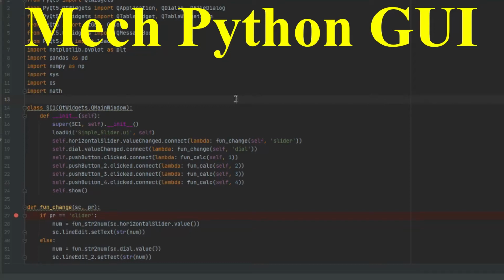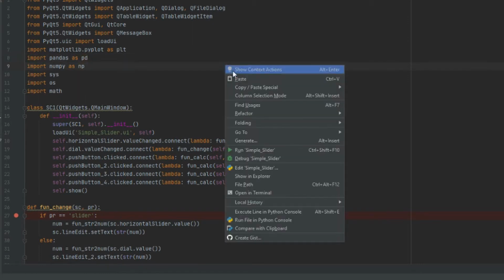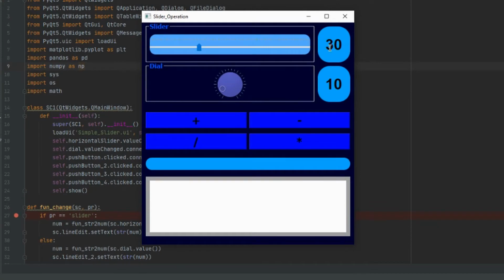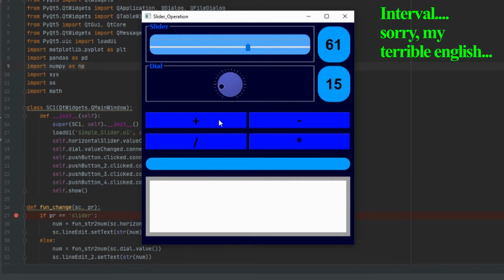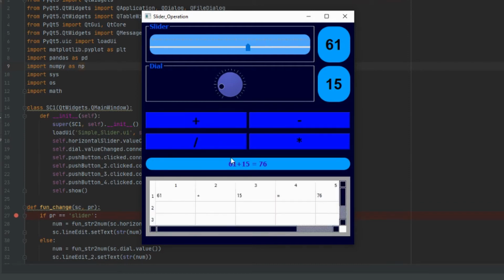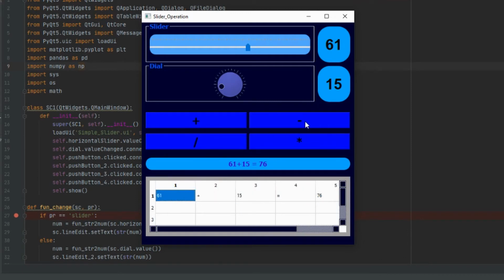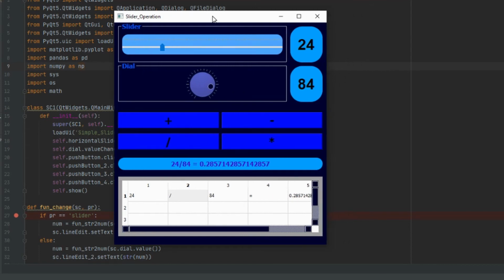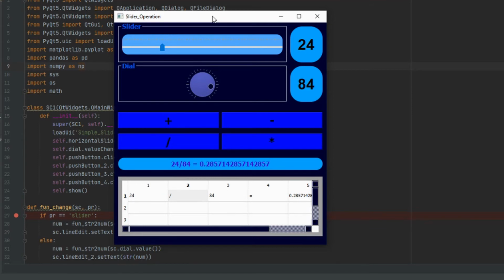Python PyQt5 - Dynamically Calculator with Slider and Dial as Input.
In this video I show another project of a calculator, the difference from another ones is that the two user input  is get by a Slider and a Dial dinamically.